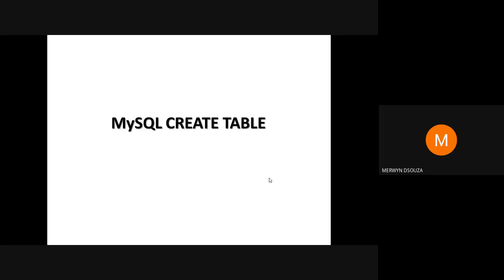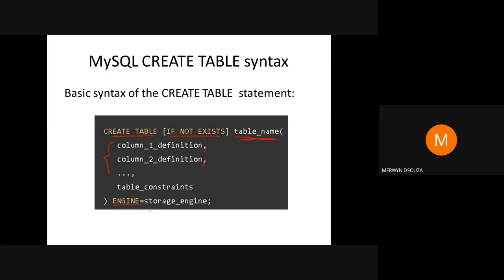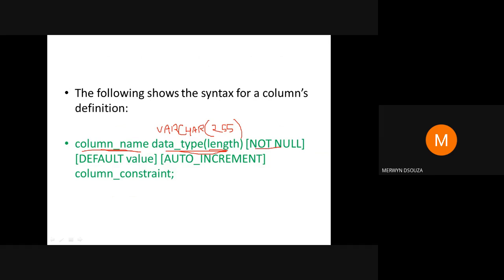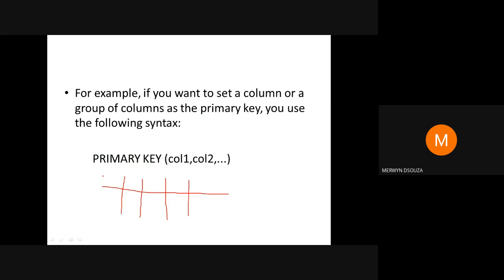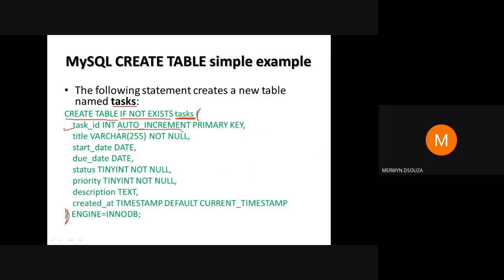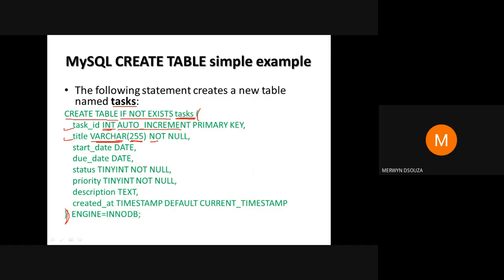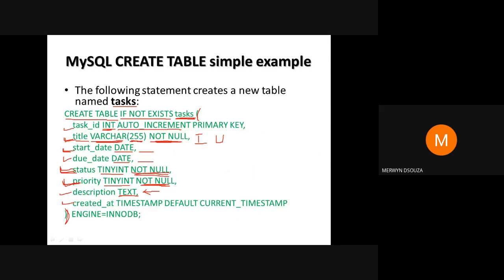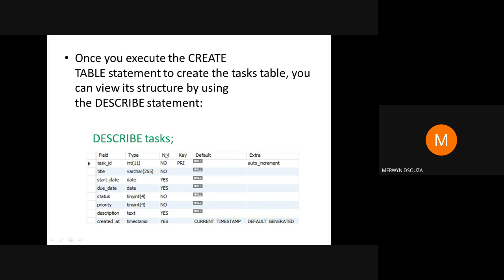MYSQL CREATE STATEMENT